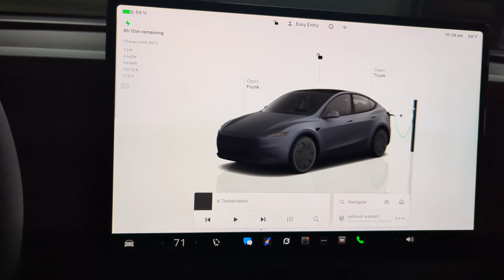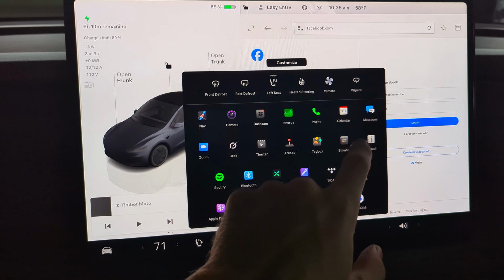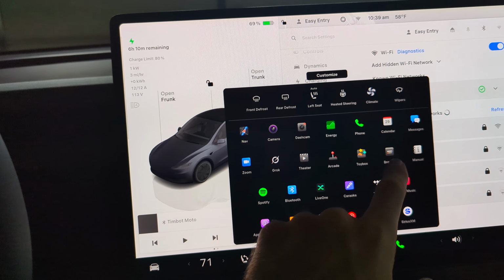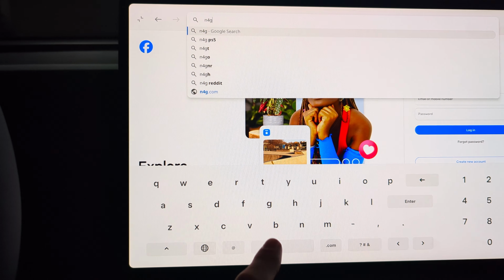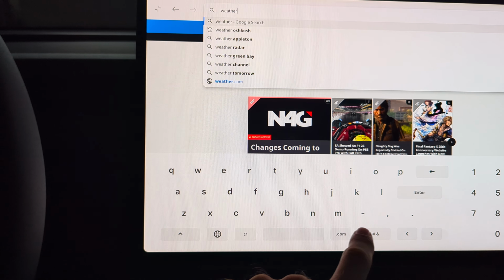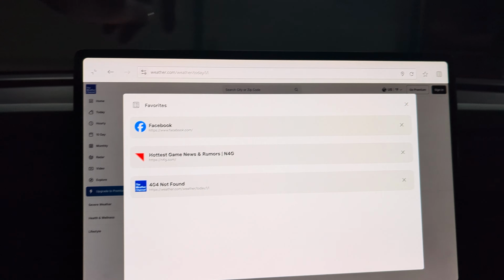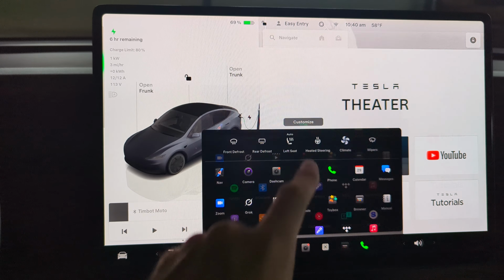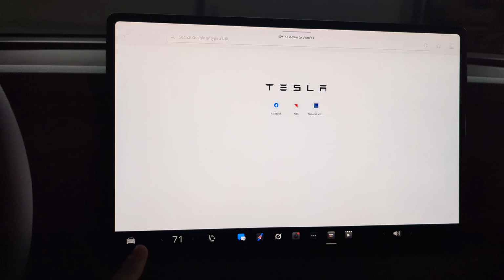How to use the Internet Browser on Tesla - Easy Tutorial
Using the Internet Browser in your Tesla is straightforward: it's accessible from the central touchscreen, allowing you to surf the web safely while parked or on certain models in driving mode depending on Tesla's software restrictions.

Step 1 – Accessing the Browser
On the Tesla touchscreen, locate and tap the 'Web Browser' icon. This is typically found on the bottom menu or in the app launcher depending on your Tesla model and software version.

The browser will open fullscreen on the central display.

Step 2 – Navigating Web Pages
Enter URLs: Tap on the address bar at the top of the browser, type in the website URL, and press ‘Enter’ or the equivalent Go button.

Search: You can enter search terms directly into the address bar to use the default search engine.

Scrolling: Use your finger to swipe up or down to move through pages.
Tabs: Tesla’s browser typically supports only a single tab at a time, so you might need to open new pages in the same tab.

Step 3 – Using Links and Multimedia
Clicking Links: Tap hyperlinks as you would on a phone or tablet.
Playing Videos: Most video content can be played if your Tesla is parked. Some streaming content may have restrictions while driving for safety reasons.

Zooming: Pinch to zoom in or out on pages using the touchscreen.

Step 4 – Safety Precautions
Parked Browsing: Tesla restricts certain interactive content to when the car is in Park mode. Ensure your car is stationary when engaging with videos or interactive websites.

Driving Restrictions: Do not use the browser while driving; Tesla may restrict some features for this reason. Focus on driving to avoid distractions.